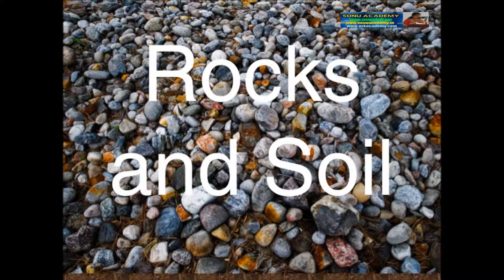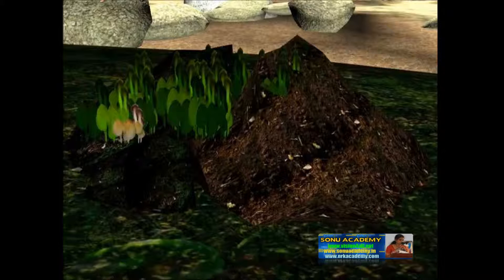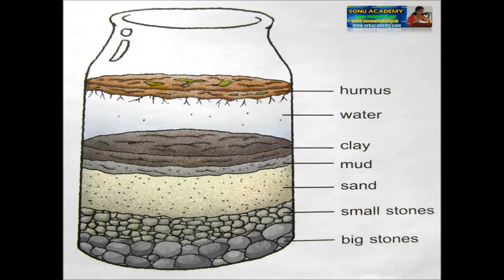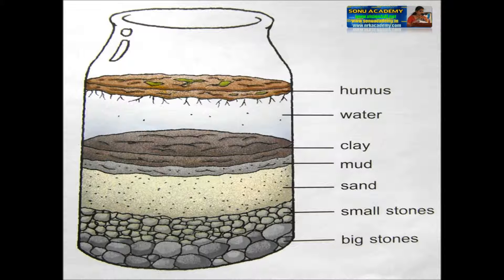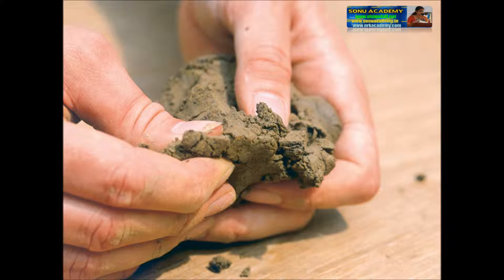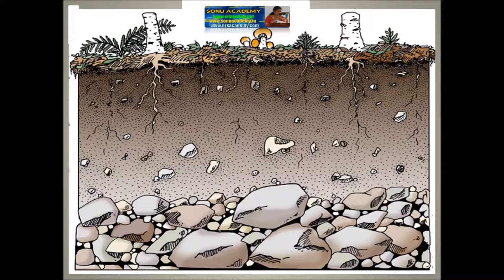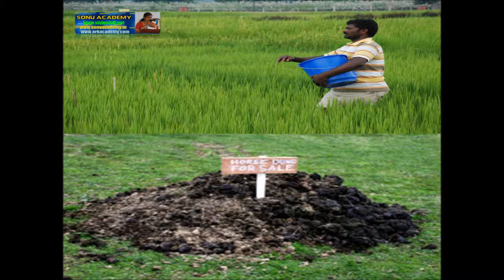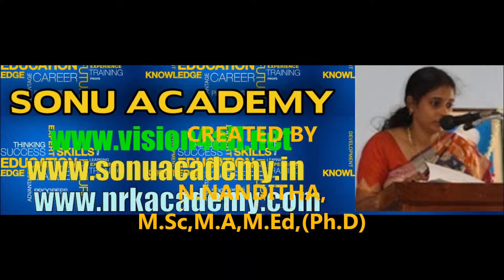ROCKS AND SOIL | LANDFORMS | EARTH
ROCKS AND SOIL @NANDITHA.AKUNURI @vidyawiseofficial @EducationKnowledgeTV @StudyIQEducationLtd @bsvauto